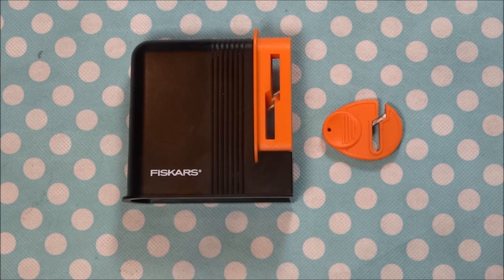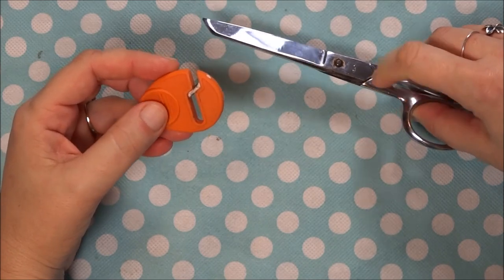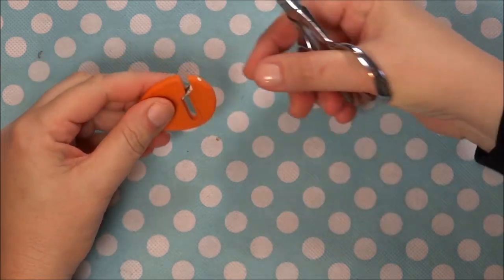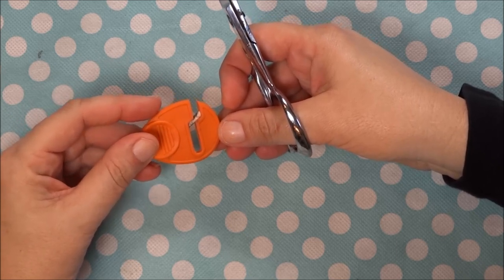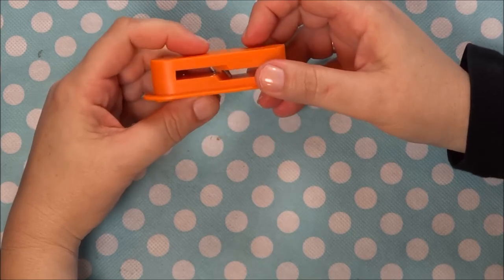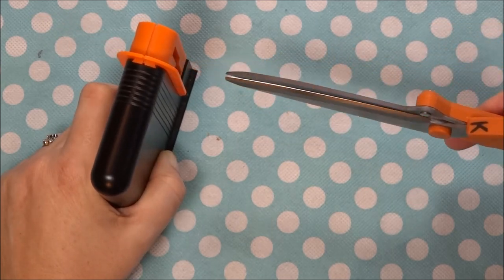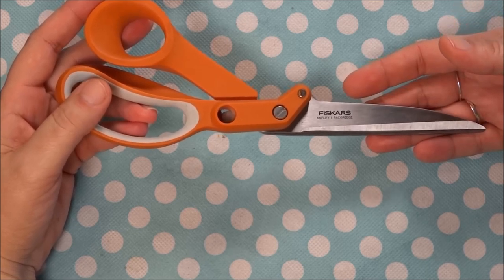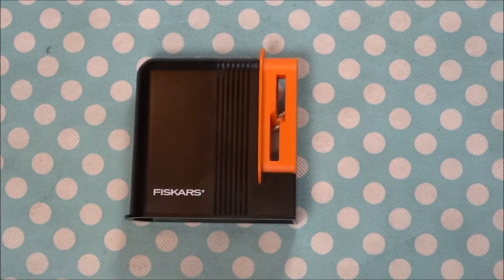How To Sharpen Scissors And Product Review Fiskars Tabletop Scissors Sharpener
Kristina shows in this instructional video how to sharpen your fabric scissors correctly.  It compares two different scissors sharpeners.  It also highlights a product review for Fiskars Tabletop Scissors Sharpener and Fiskars Amplify Razoredge Fabric Shears.